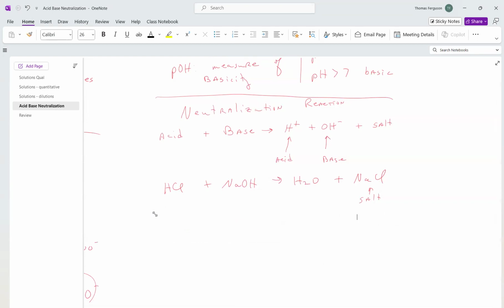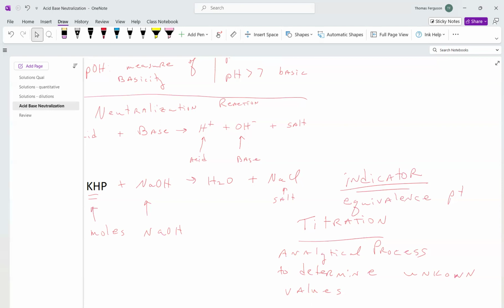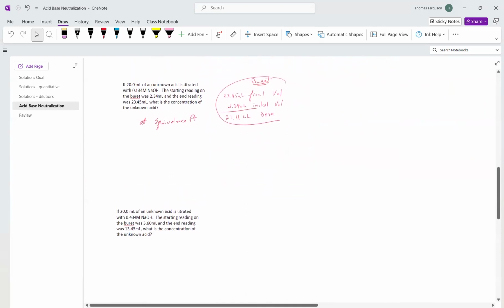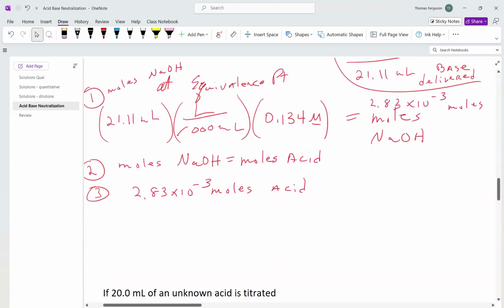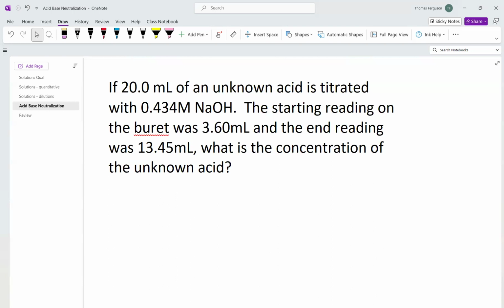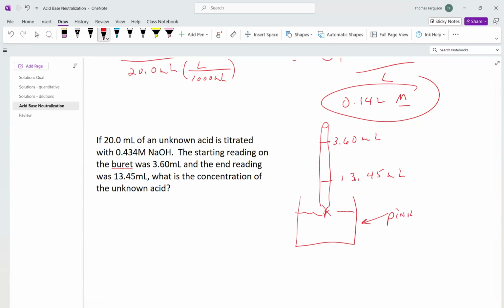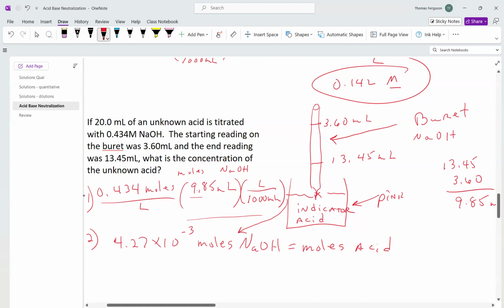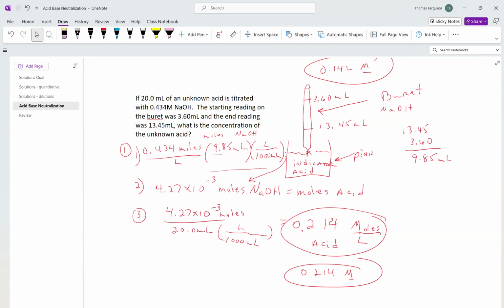Video unit 5 titration 7 24 2024